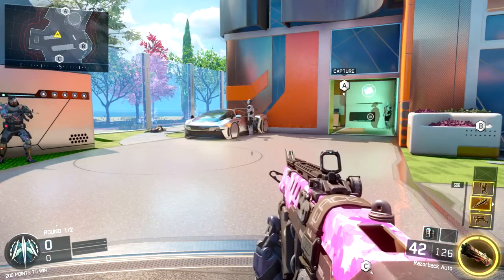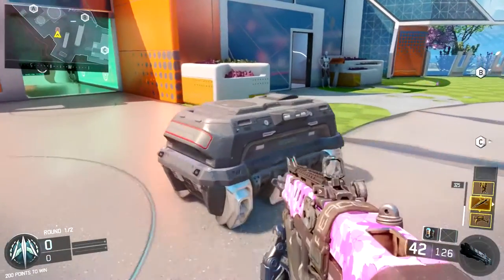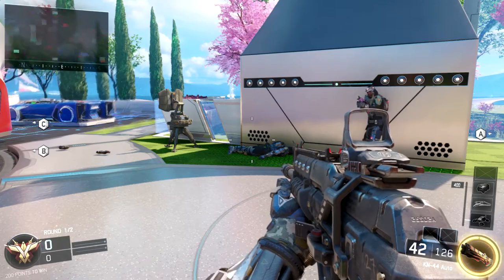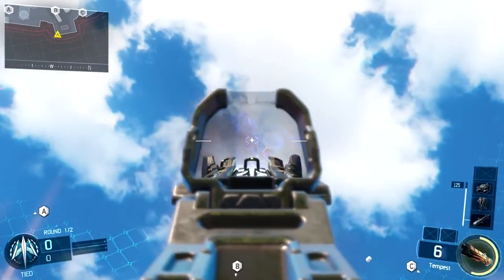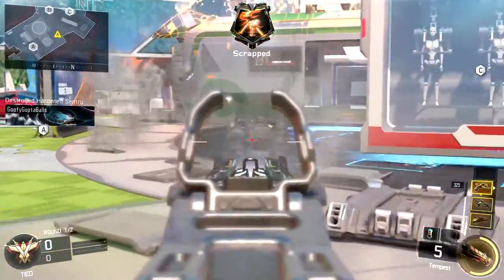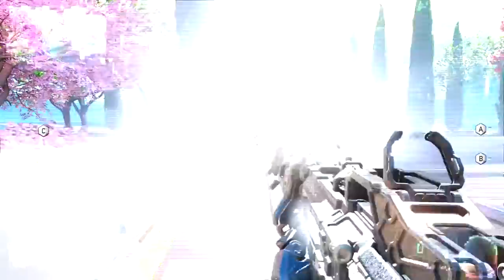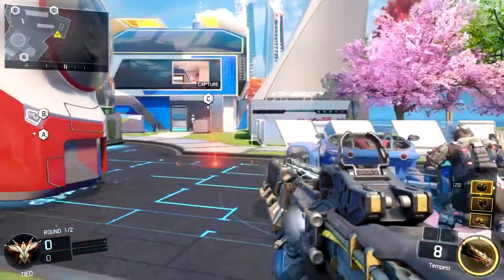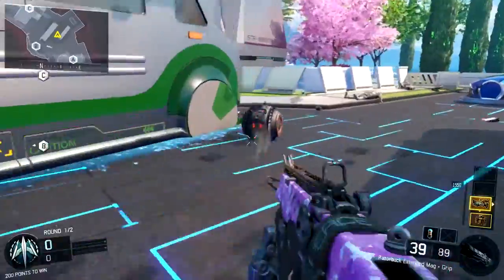Black Ops 3 Tips And Tricks - Tempest Is Better Than Black Cell! (BO3 Tips And Tricks #17)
In this video I talk about how the Tempest is way better than the Black Cell for destroying scorestreaks in Black Ops 3! Obviously, you won't always have your Tempest ready to go, but when you do, it is so much faster than the Black Cell and can do a lot more damage in much less time. This is a great addition to your shoot down classes. I hope you guys enjoy!